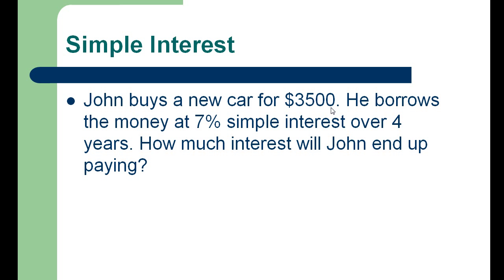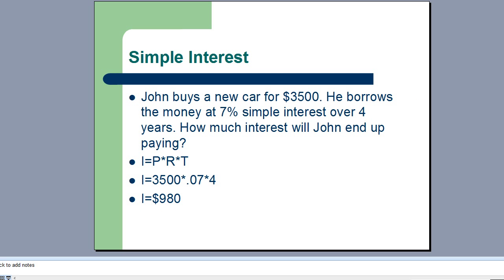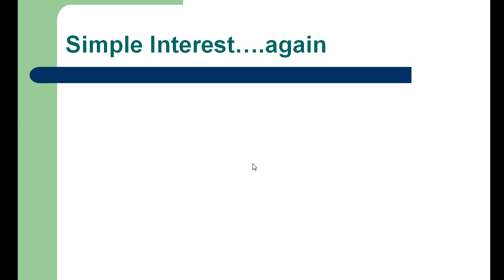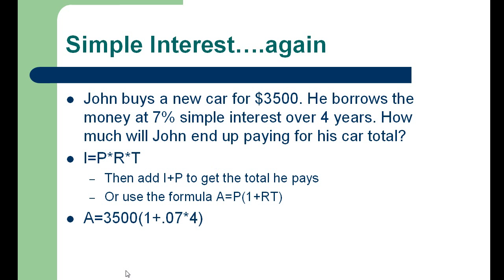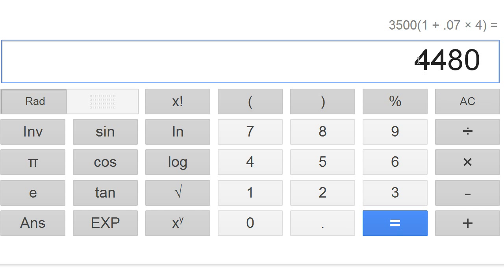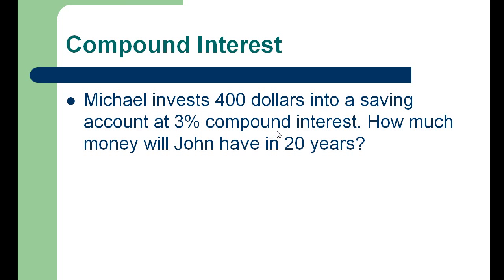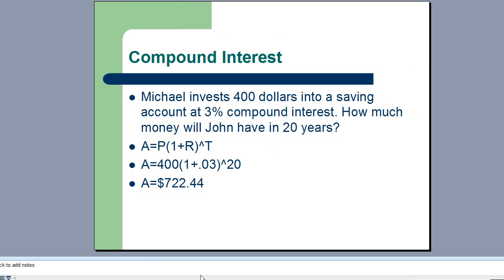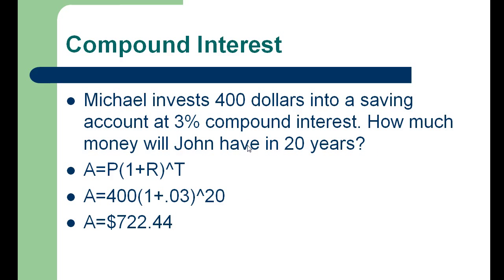Simple and Compound Interest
Video to help students learn how to calculate simple and compound interest